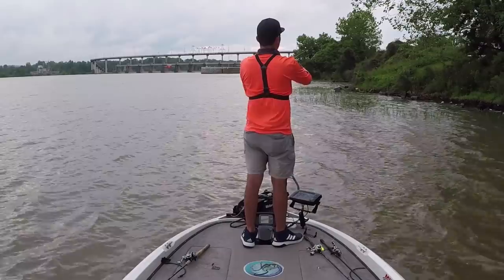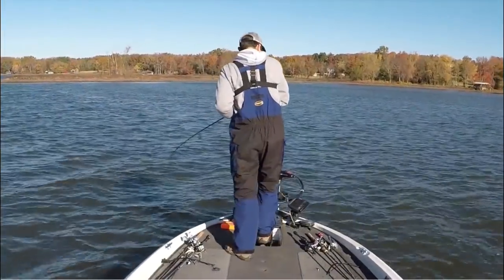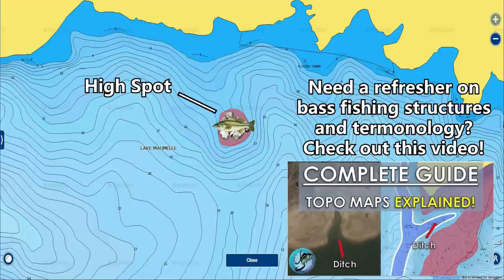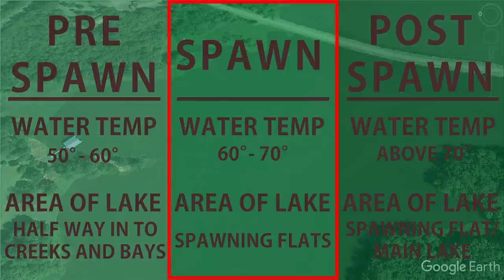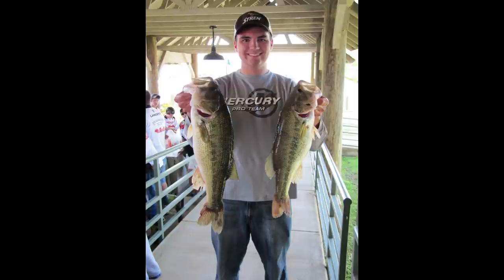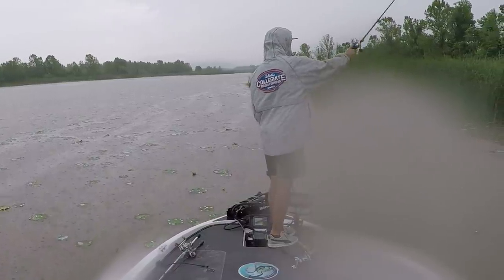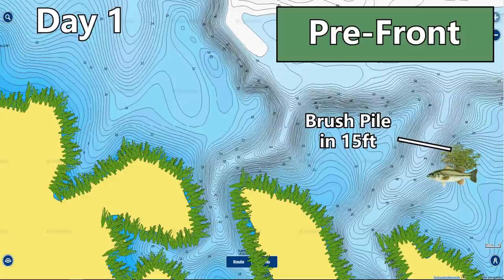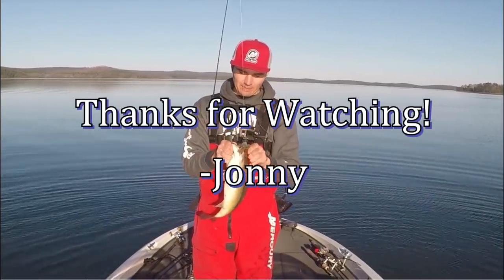Cold Front Bass Fishing Tips, Tricks, and Techniques!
Cold fronts are often a bass fisherman’s worst nightmare. They change up how bass position and feed, making it hard to catch bass if you don’t know where they went. Fortunately, in this video, I’ll explain how cold fronts affect bass and give you tips on how to adjust your locations, baits, and retrieves to catch bass just as well, OR EVEN BETTER, after a cold front rolls through. Hope you enjoy!

-Jonny

Maps:
Google Earth